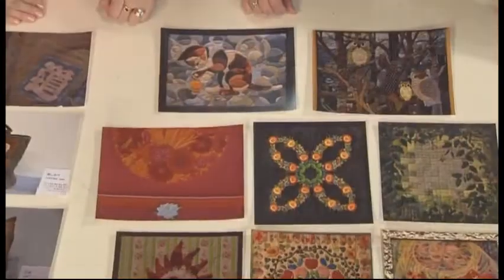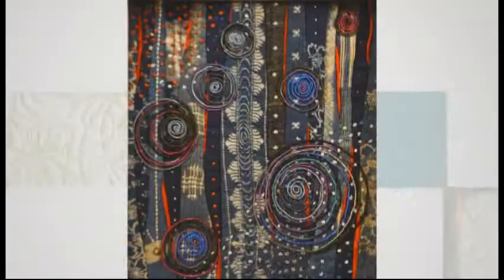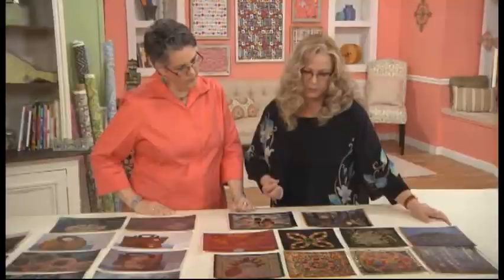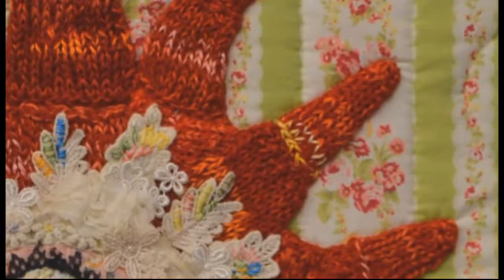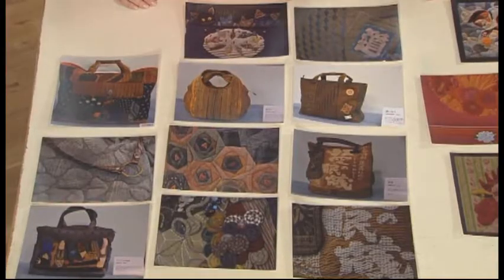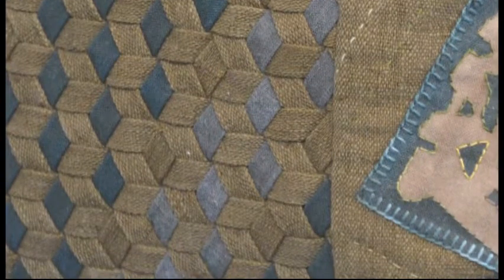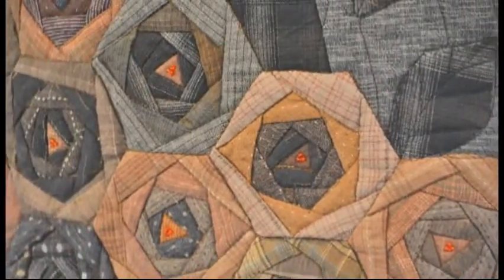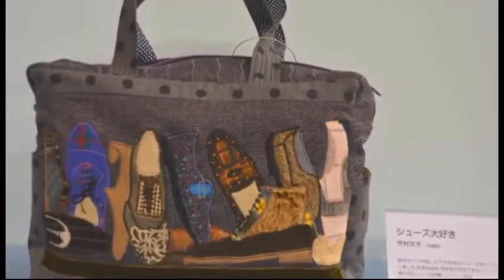Luana Rubin on Quilting Arts TV - Episode 1510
Luana Rubin shows us some of the amazing miniature quilts and intricate quilted handbags she saw at the Tokyo Quilt Festival.